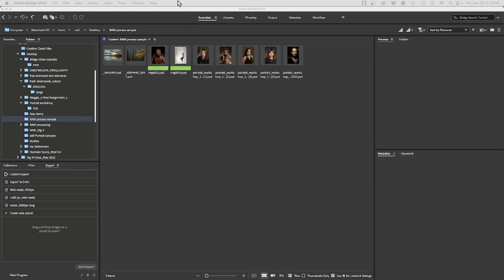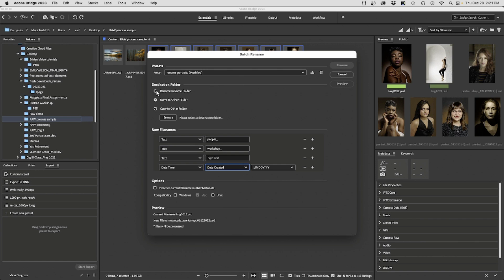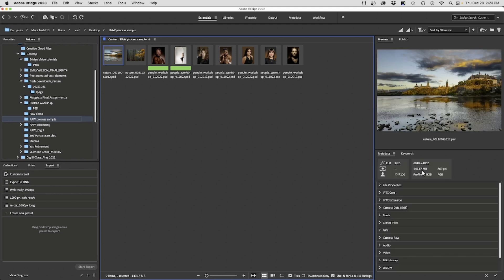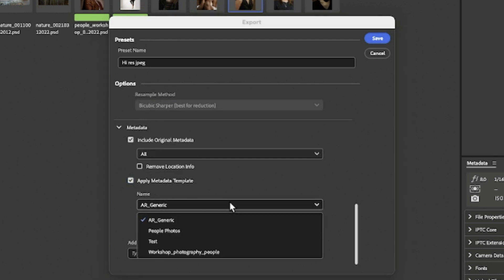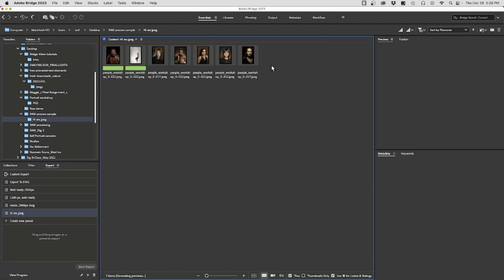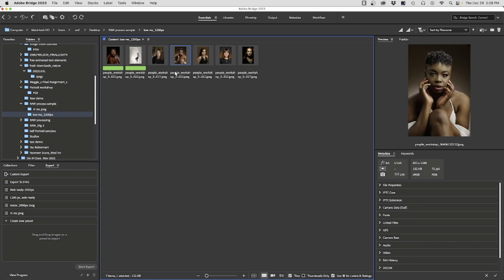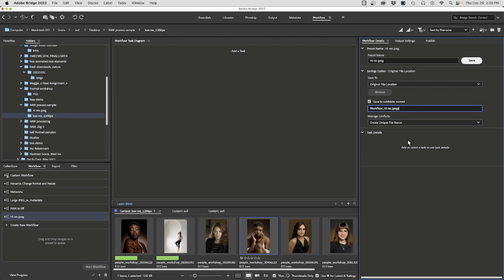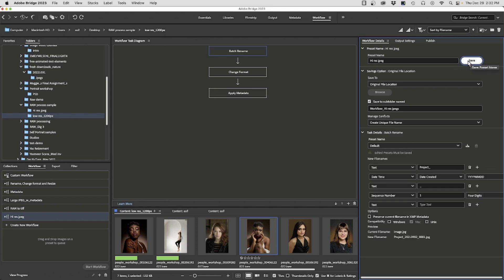Adobe Bridge workflows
Workflow within Adobe Bridge is an incredibly useful, powerful and perhaps under-utilized feature. This video explains what workflows are, how to create a range of workflow modules and how to use them for incredible efficiencies and time saving.